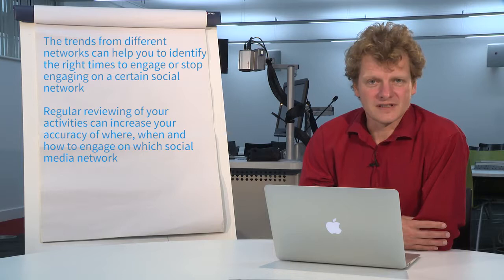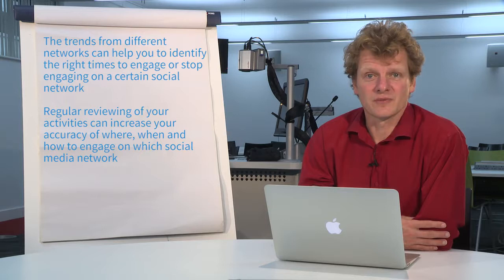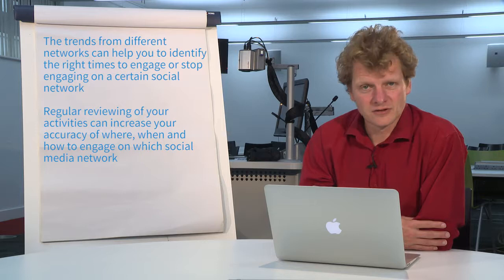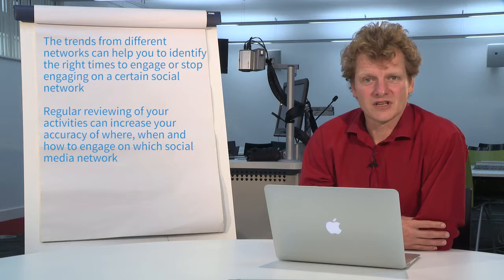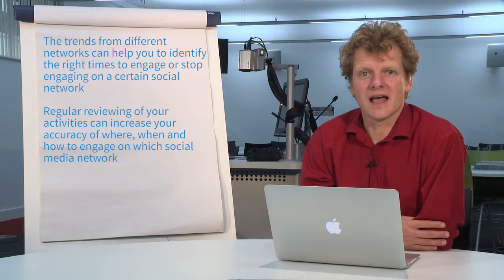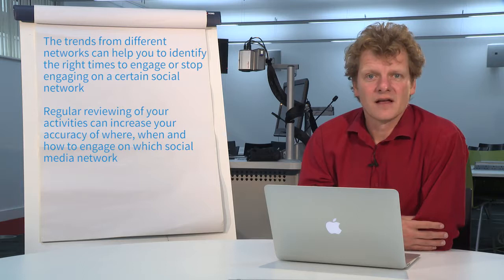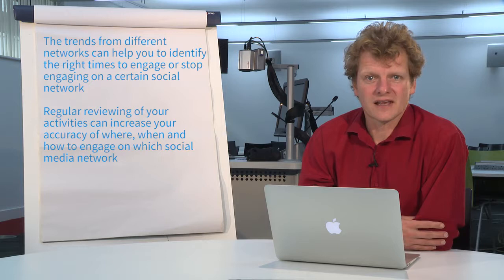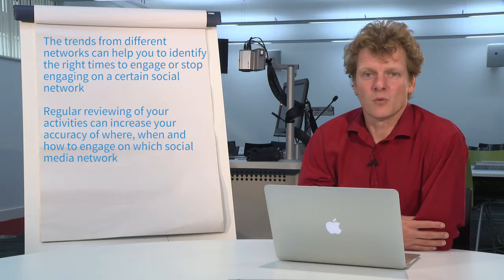6.6 Learning from digital results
Dr. Gordon Fletcher, Senior Lecturer, Salford Business School, UK

If you’ve taken effort to import all of your social media network data into your spreadsheet and you’ve started to identify some trends and patterns, the time now is to learn from those results.

Regular reviewing of your activities can increase your accuracy of where, when, and how to engage on which social media network
One of the important things to remember is that you don’t, as a brand, necessarily have to be on every single social media network all the time. It may well be to your disadvantage, but you can only know this once you’ve received enough data from the different networks, and once you’ve spent enough time analyzing what’s coming in.

It could, for example, be that certain periods of the year you’re actually wasting money being present on a social media network where there isn’t the right type of activity for your buyer persona. It could be that you need to be constantly active to be able to stay pace with competition and to stay engaged with your buyer persona, but you can only know this by looking at, and analyzing, those results.
By analyzing the results, you can make more careful use of limited funds that you have in your budget for social media networking and marketing, and you can make clever use of those results to focus your activities when you require them at the right time of the year on the right social network.